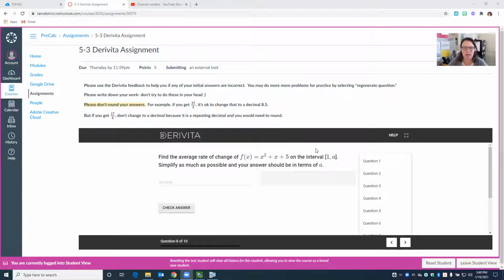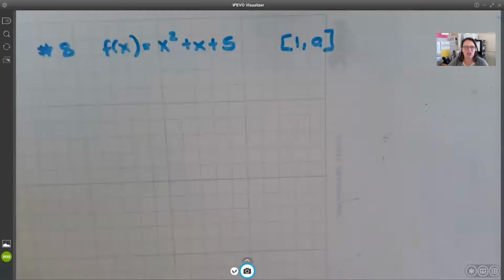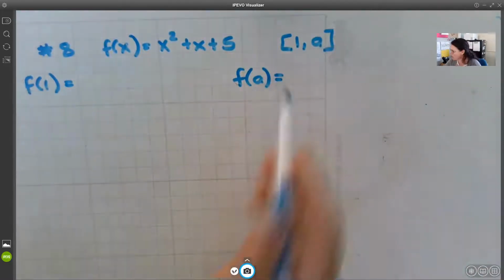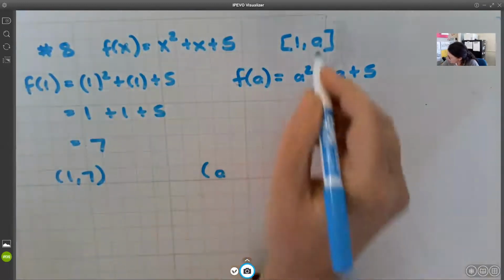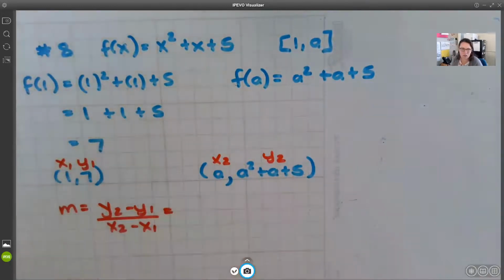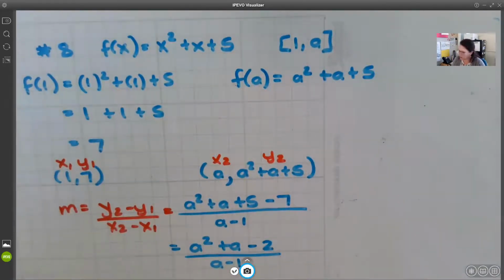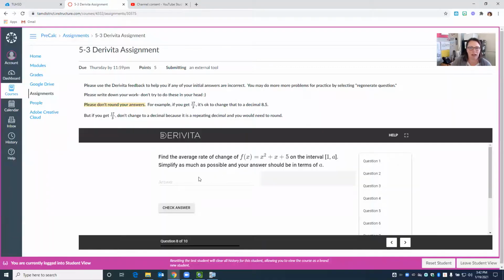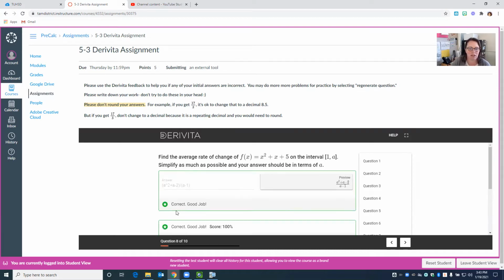PreCalc 5-3 derivita assignment #8